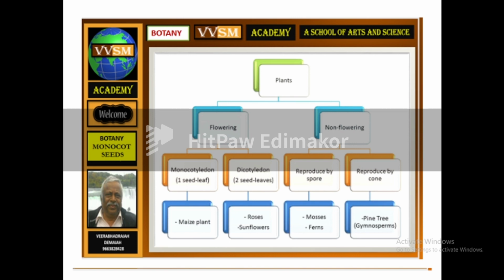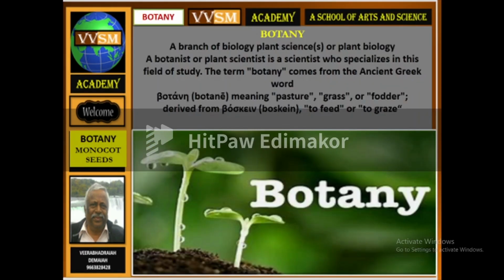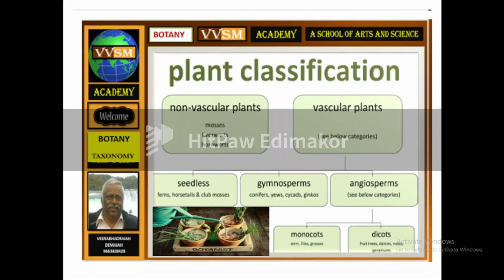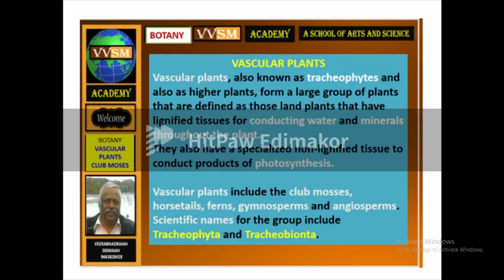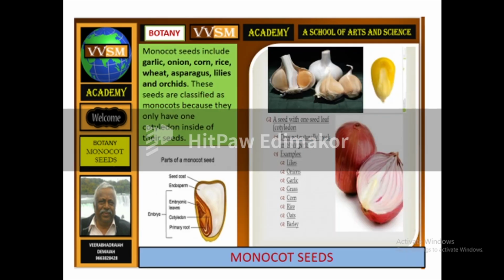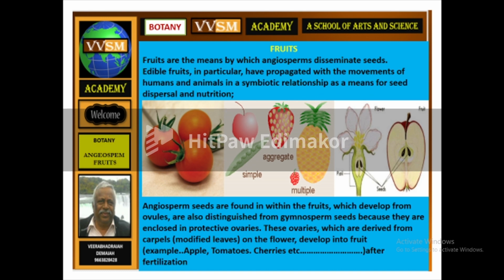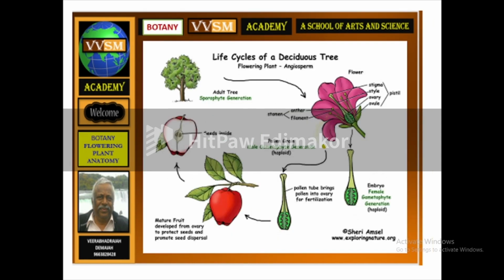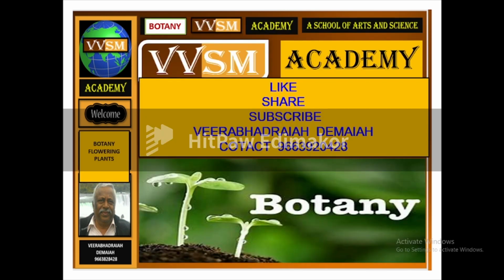20240102 Botany 4 Taxonamy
In biology, taxonomy (from Ancient Greek τάξις (taxis) 'arrangement', and -νομία (-nomia) 'method') is the scientific study of naming, defining (circumscribing) and classifying groups of biological organisms based on shared characteristics. Organisms are grouped into taxa (singular: taxon) and these groups are given a taxonomic rank; groups of a given rank can be aggregated to form a more inclusive group of higher rank, thus creating a taxonomic hierarchy. The principal ranks in modern use are domain, kingdom, phylum (division is sometimes used in botany in place of phylum), class, order, family, genus, and species. The Swedish botanist Carl Linnaeus is regarded as the founder of the current system of taxonomy, as he developed a ranked system known as Linnaean taxonomy for categorizing organisms and binomial nomenclature for naming organisms.

ಜೀವಶಾಸ್ತ್ರದಲ್ಲಿ, ವರ್ಗೀಕರಣಶಾಸ್ತ್ರವು (ಪ್ರಾಚೀನ ಗ್ರೀಕ್ ಭಾಷೆಯಿಂದ ಟ್ಯಾಕ್ಸಿಗಳು) 'ವ್ಯವಸ್ಥೆ', ಮತ್ತು -να (-nomia) 'ವಿಧಾನ') ಎಂಬುದು ಹಂಚಿಕೆಯ ಗುಣಲಕ್ಷಣಗಳ ಆಧಾರದ ಮೇಲೆ ಜೈವಿಕ ಜೀವಿಗಳ ಗುಂಪುಗಳನ್ನು ಹೆಸರಿಸುವ, ವ್ಯಾಖ್ಯಾನಿಸುವ (ಸುತ್ತುವರಿಯುವ) ಮತ್ತು ವರ್ಗೀಕರಿಸುವ ವೈಜ್ಞಾನಿಕ ಅಧ್ಯಯನವಾಗಿದೆ. ಜೀವಿಗಳನ್ನು ಟ್ಯಾಕ್ಸಾ (ಏಕವಚನ: ಟ್ಯಾಕ್ಸಾನ್) ಎಂದು ವರ್ಗೀಕರಿಸಲಾಗಿದೆ ಮತ್ತು ಈ ಗುಂಪುಗಳಿಗೆ ವರ್ಗೀಕರಣದ ಶ್ರೇಣಿಯನ್ನು ನೀಡಲಾಗಿದೆ; ಒಂದು ನಿರ್ದಿಷ್ಟ ಶ್ರೇಣಿಯ ಗುಂಪುಗಳನ್ನು ಒಟ್ಟುಗೂಡಿಸಿ ಉನ್ನತ ಶ್ರೇಣಿಯ ಹೆಚ್ಚು ಅಂತರ್ಗತ ಗುಂಪನ್ನು ರಚಿಸಬಹುದು, ಇದರಿಂದಾಗಿ ವರ್ಗೀಕರಣ ಶ್ರೇಣಿಯನ್ನು ರಚಿಸಬಹುದು. ಆಧುನಿಕ ಬಳಕೆಯಲ್ಲಿ ಪ್ರಮುಖ ಶ್ರೇಣಿಗಳೆಂದರೆ